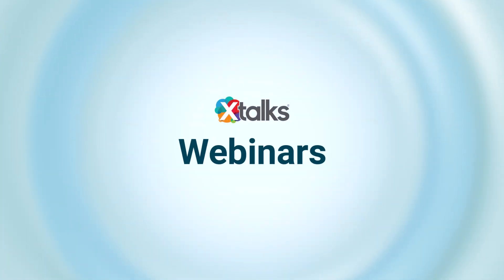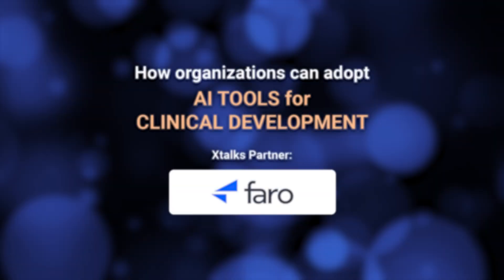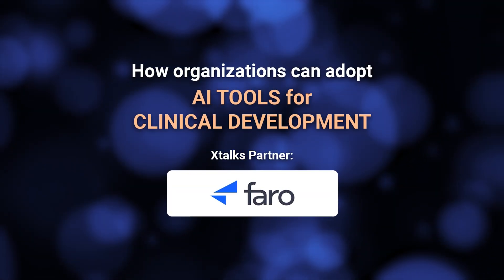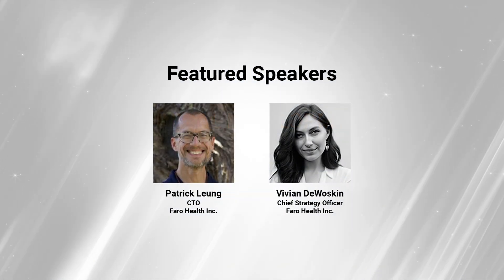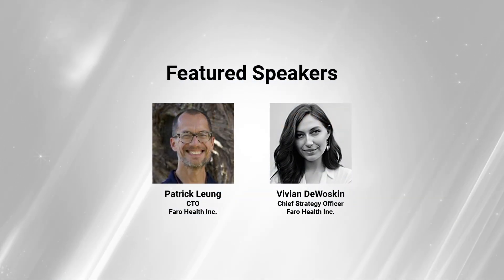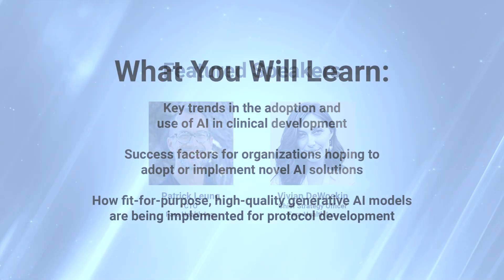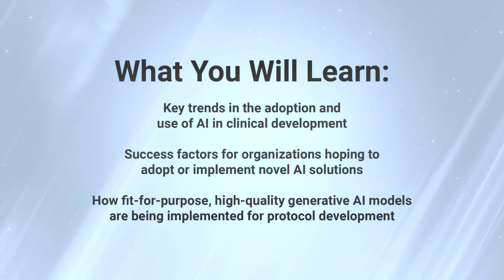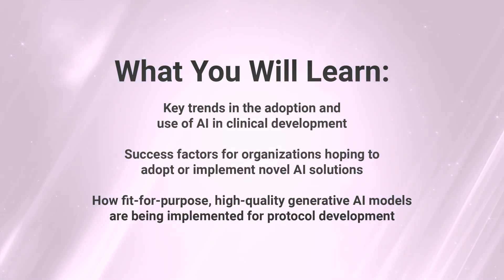How Artificial Intelligence is Transforming Clinical Development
In this webinar, the expert speaker will discuss key trends in the adoption of artificial intelligence (AI) for clinical development teams in biopharma and share insights into how organizations can set themselves up for success in implementing novel technologies to accelerate clinical protocol development without compromising on quality.

Clinical trial protocol documents are both critically important and highly complex. General-purpose AI models are typically unable to produce generated protocol content that is of sufficiently high quality and free of errors and hallucinations. To solve this problem, AI models need to incorporate the power of a detailed, structured data model specific to the clinical trial domain. By building or leveraging such a domain model, it is now possible to author protocol documents in a fraction of the time that it would historically take without such tools.

Register for this webinar to learn more about how organizations can apply AI for the clinical protocol development process, critically evaluate AI-based solutions to ensure they are fit for purpose and how organizations can be set up for success by adopting tools to accelerate clinical development.